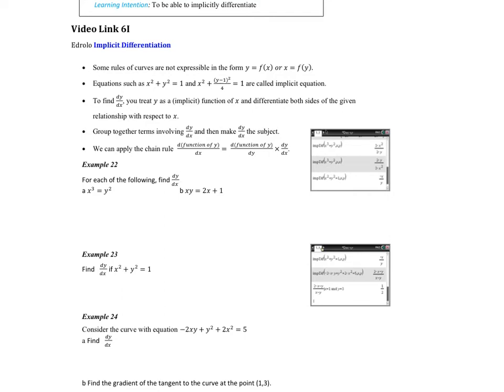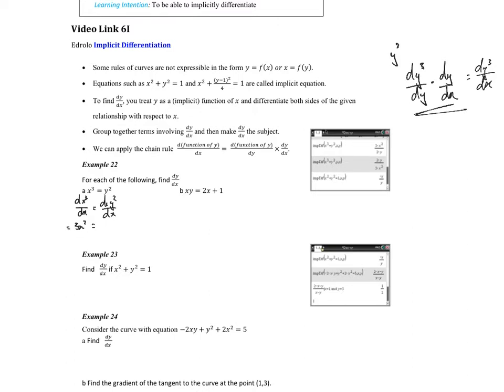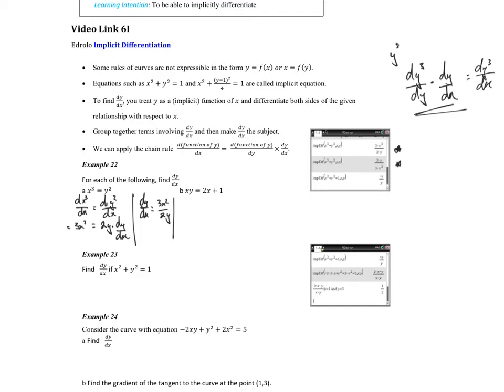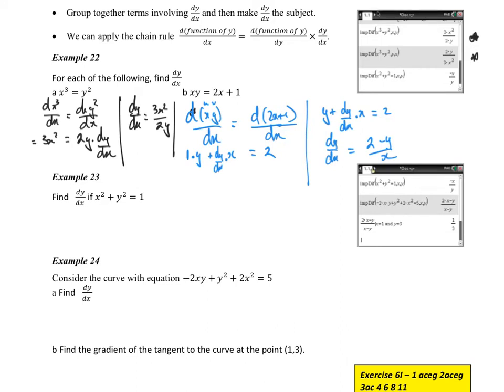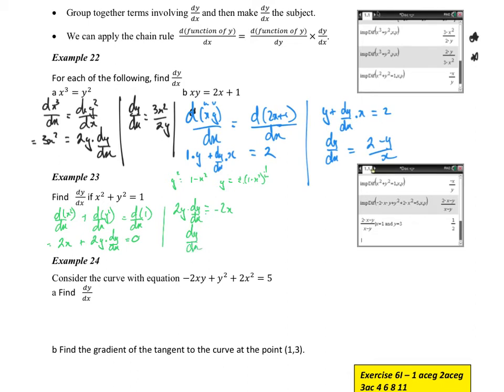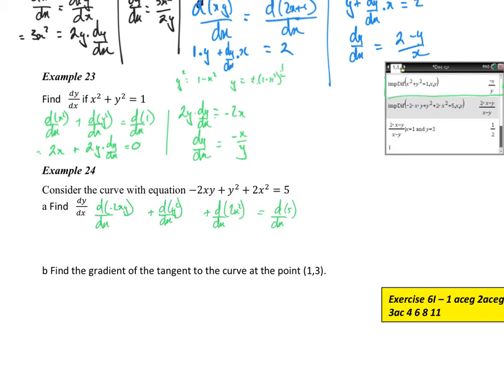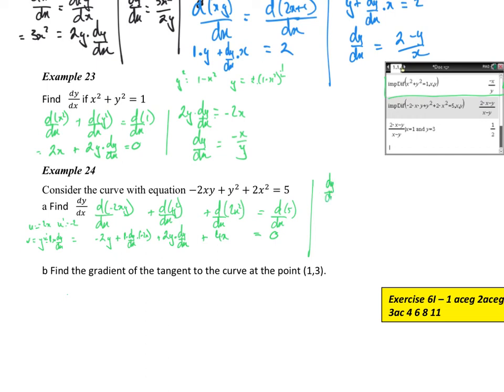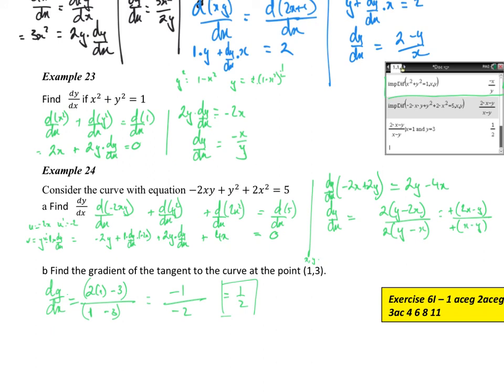SM Exc 6I